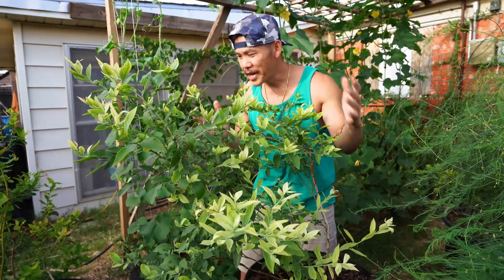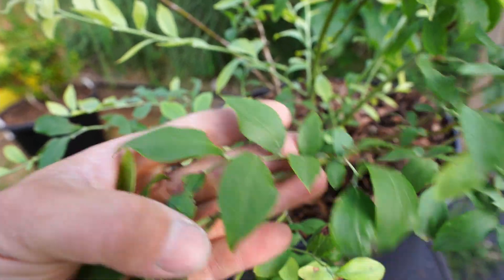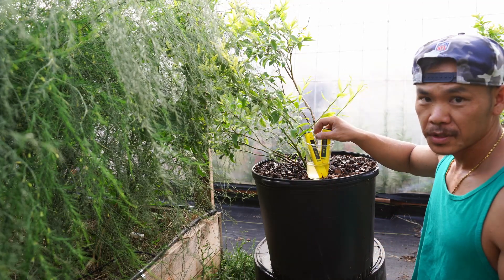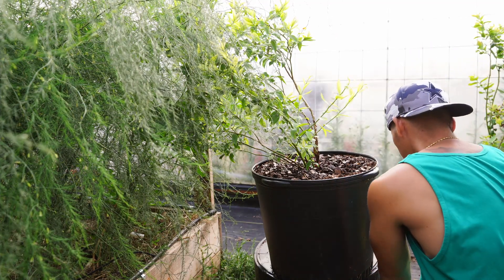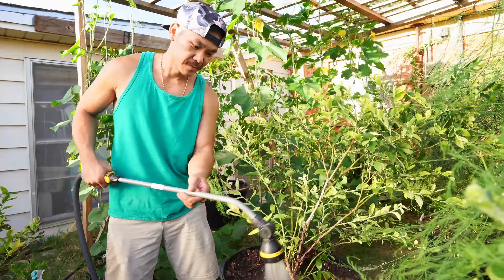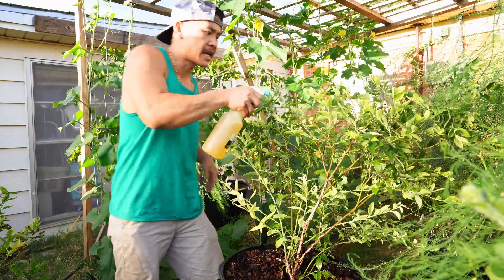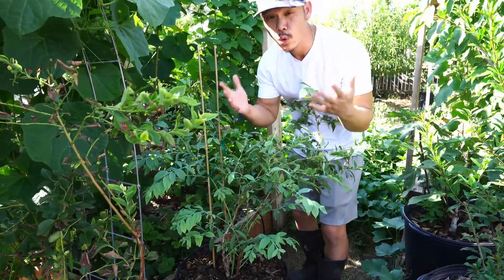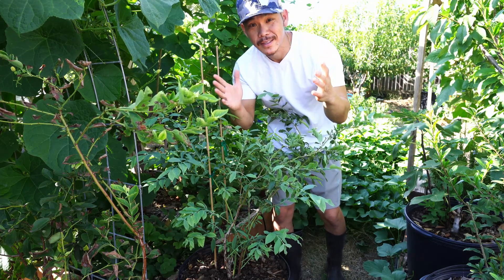BLUEBERRIES IN CONTAINERS EPISODE 6: Soil is too acidic! How to fix with fast result!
Most often the leading cause of iron chlorosis in blueberry plants are from a higher ph soil condition in which the plant are unable to uptake iron which causes decreased growth, yellowing foliage, and veiny leaves. But unbeknown to most home growers, a soil condition that is too acidic will also cause the same issue. This video will show you how to correctly determine if the soil condition is too acidic or too high of a ph and how to go about fixing the issue.